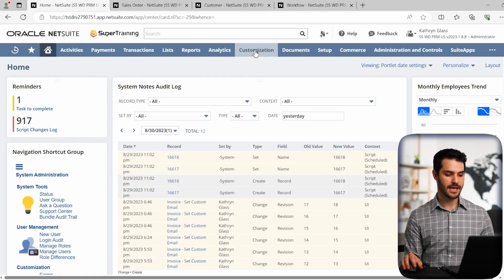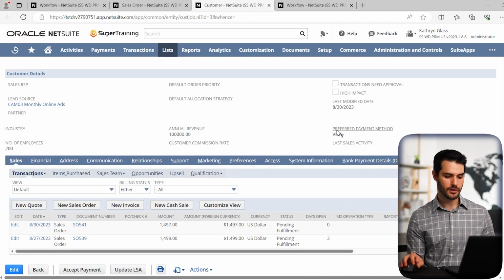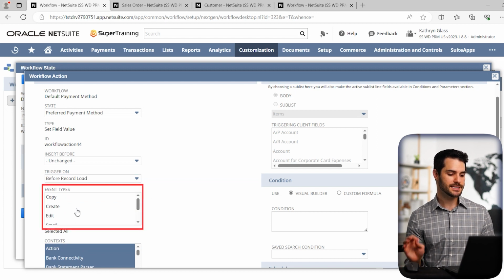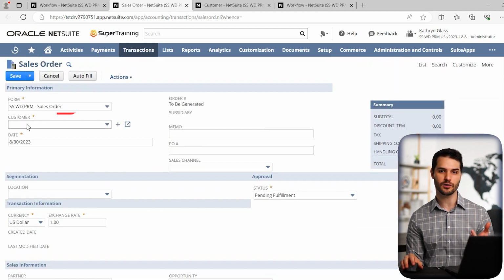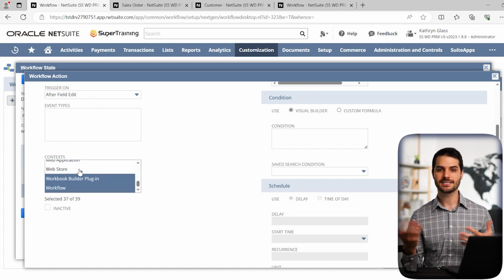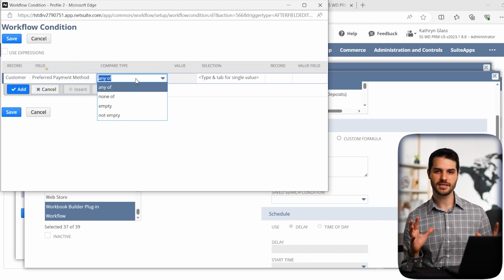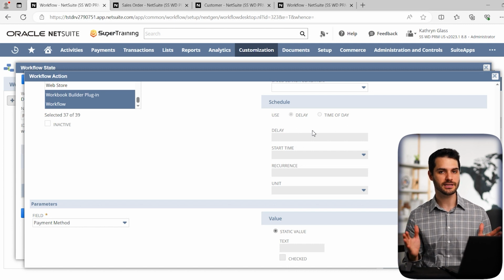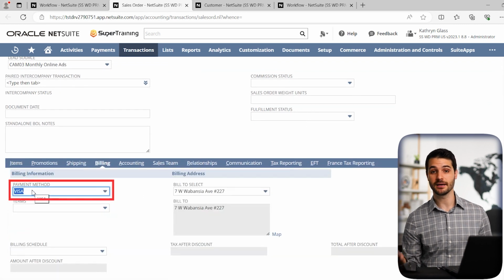NetSuite Workflow Basics Part II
This is the second of a two-part lesson, where we take a look at the basics of Workflows as they apply to a Single State Workflow.. The follow up lessons on workflows will be available in the Administrators Course at:

Video Chapters:
Intro - 00:00
Recap - 00:24
Scenario Explanation - 01:04
Triggers - 02:58
Conditions - 08:26
Schedules - 11:02
Parameters - 12:31
Workflow Verification - 13:38
Outro - 14:33